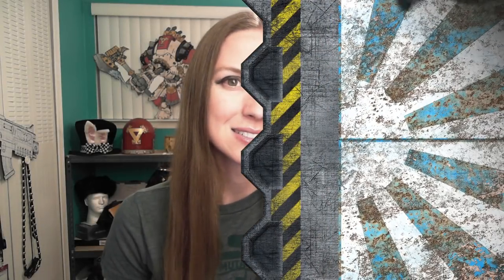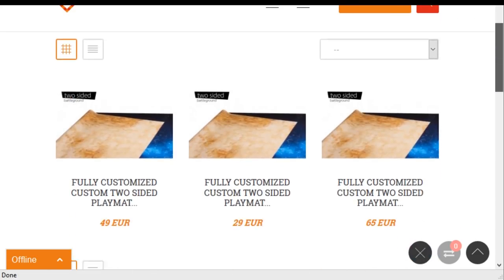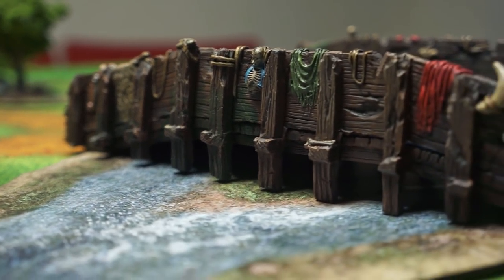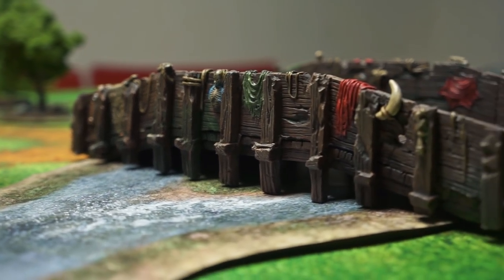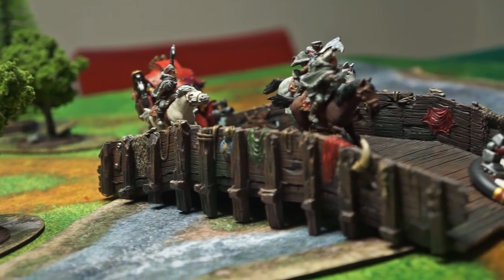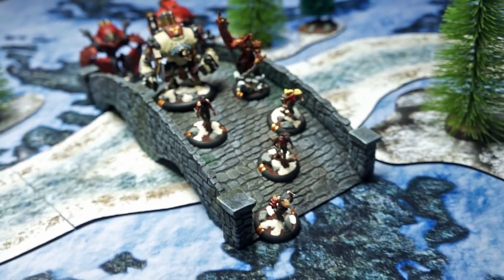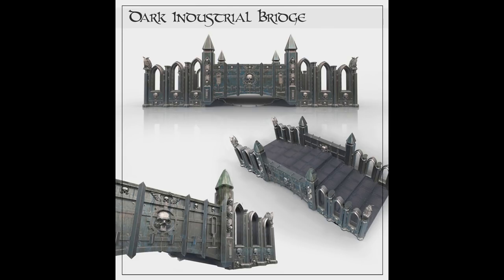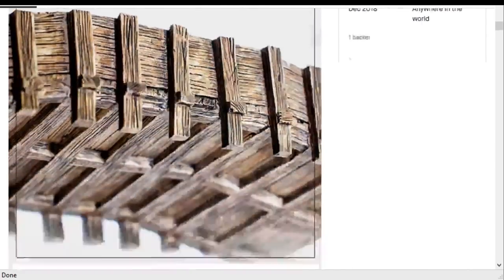Resinarium Pre-Painted Bridge Review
Kickstarter runs until July 11, 2018

This is my review of the new Resinarium bridges being sold through Kickstarter. You can get them as pre-painted pieces ready to set down on your table upon arrival.